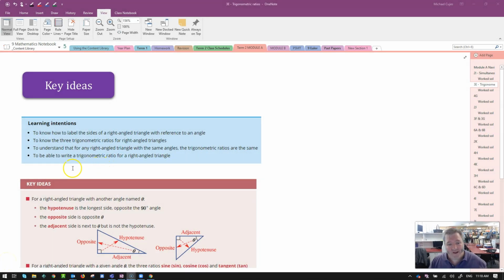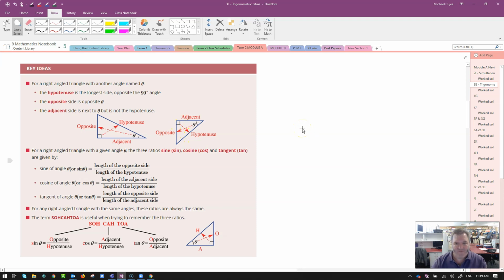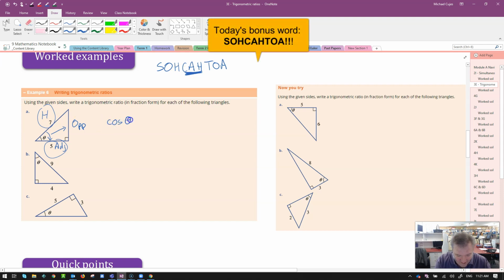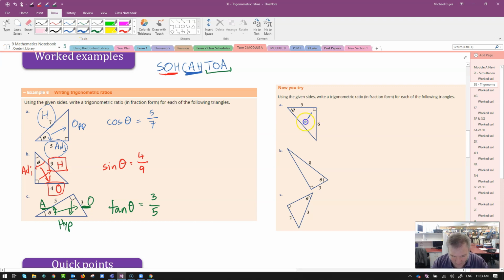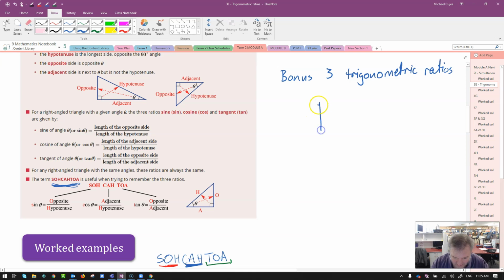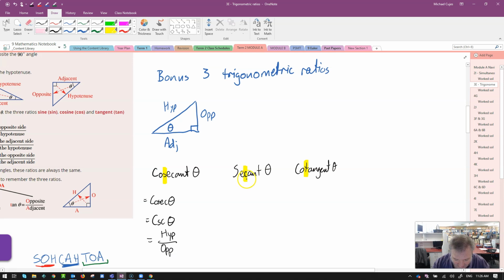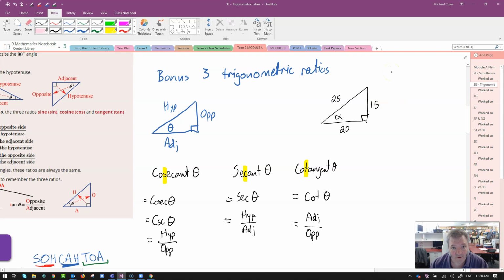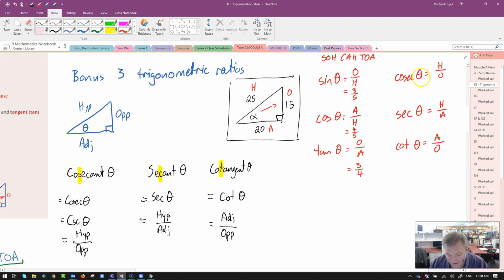Yr 9 Term2 Ex 3E Trigonometric ratios